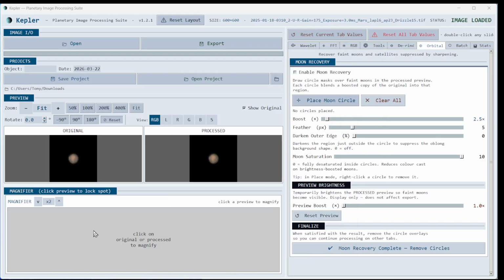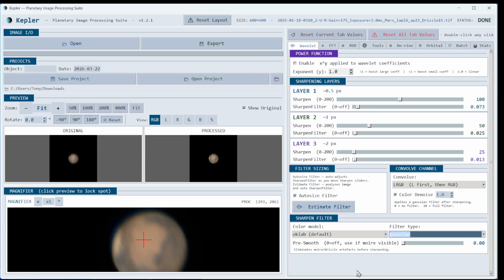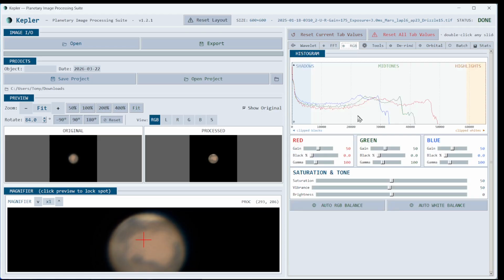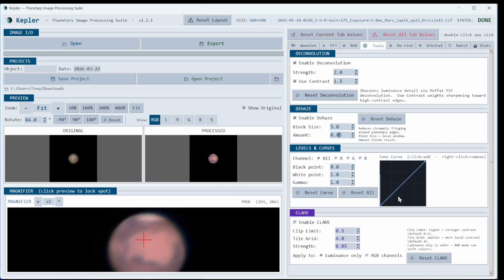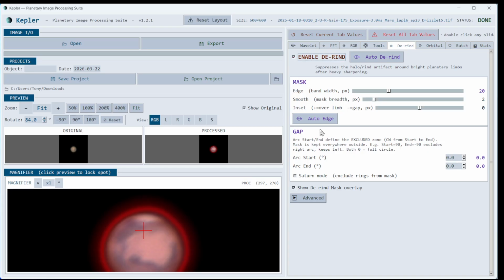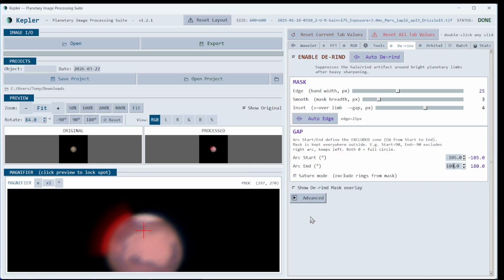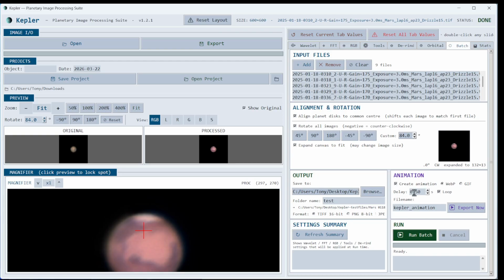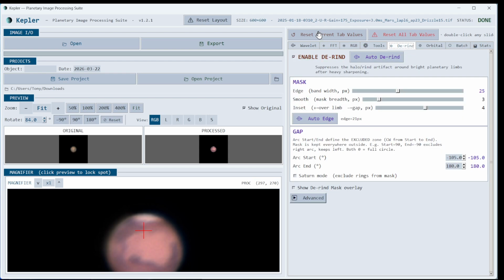Kepler - Planetary Image Processing - Mars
This video gives a quick walkthrough of processing a Mars image for sharpening, denoise, RGB balance, de-rind, and animation.

Kepler is in active development and is a free, open source planetary image processing software that runs on Linux, macOS, Windows.
It takes your image from your video stacking software and follows a straightforward workflow to help you process your images for sharpening, denoise, RGB balance, deconvolution, CLAHE, levels/curves, de-rind, batch mode/animation creation.